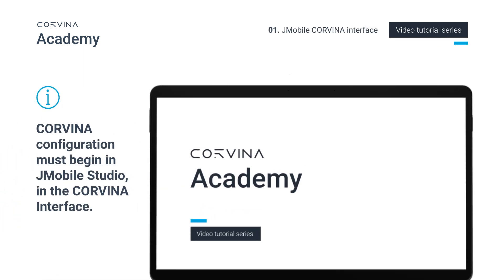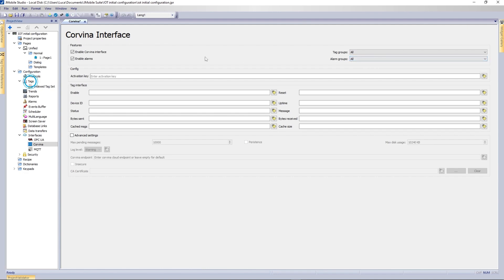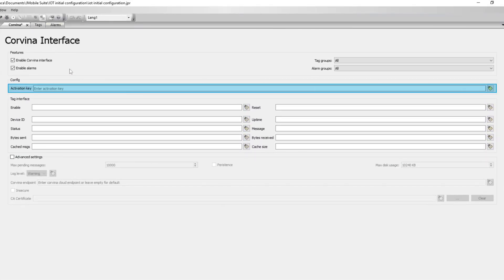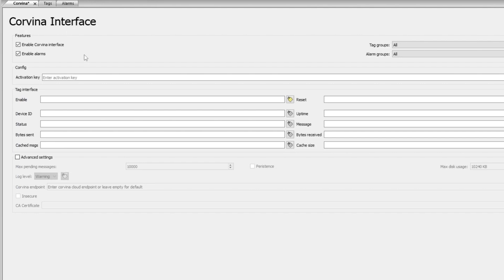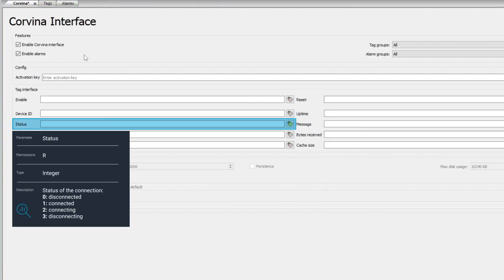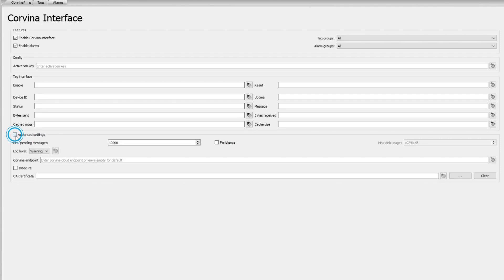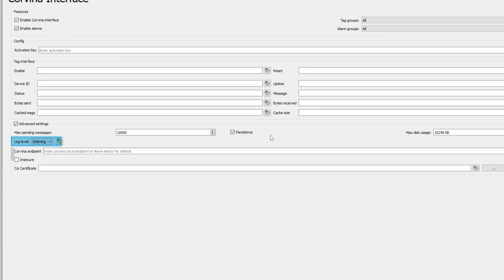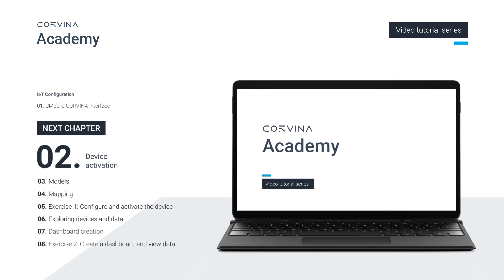How to activate IoT via JMobile? | Chapter 1 IoT | Corvina Academy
Welcome to the first chapter of Corvina IoT!

In this video, we will present the setup and management of IoT functionalities of the Corvina platform thanks to JMobile activation.

IoT (Internet of Things) is a transformative technology that connects various devices and systems, enabling seamless communication and automation in industrial settings. Enabling IoT is fundamental to use Corvina applications.

Follow the step-by-step instructions to properly activate your IoT.

Useful Links:

Follow EXOR International via LinkedIN
Follow Corvina via LinkedIN

Remember: Check the Corvina platform user manual for further details and upcoming chapters.